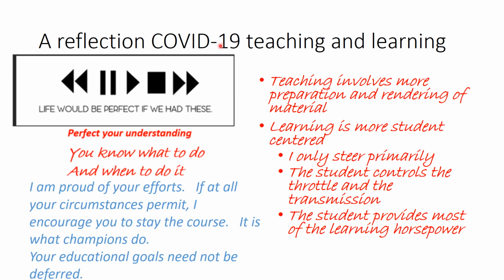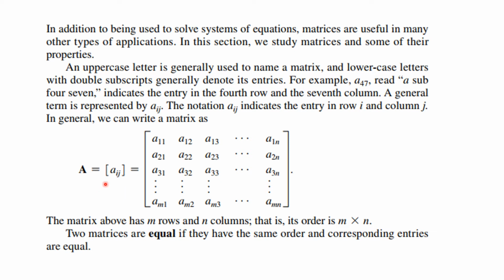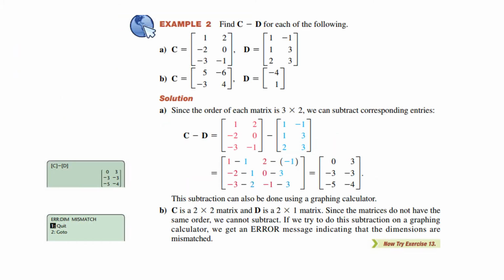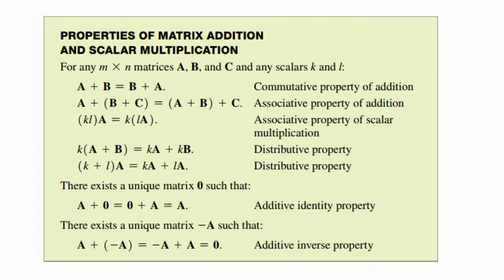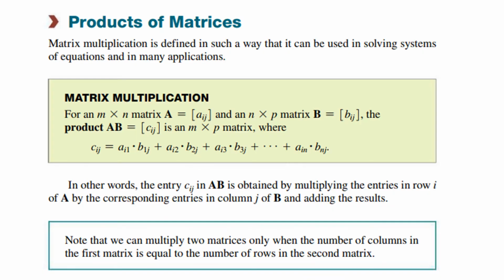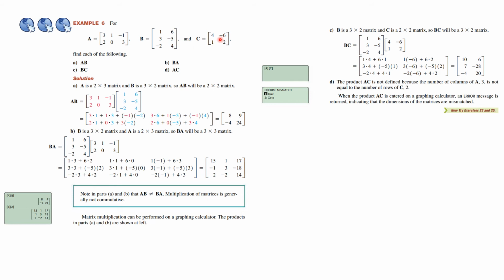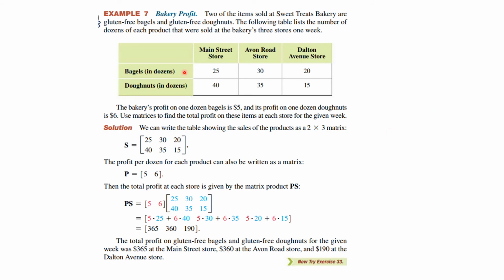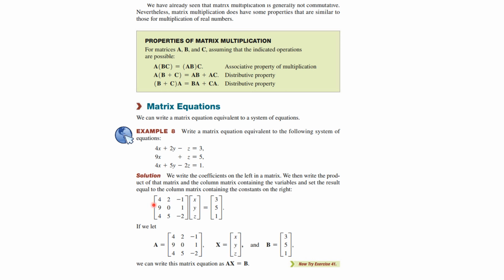Math 1428 Remote delivery 1